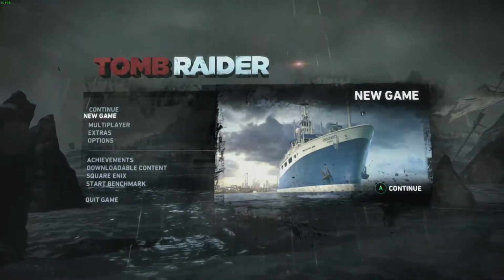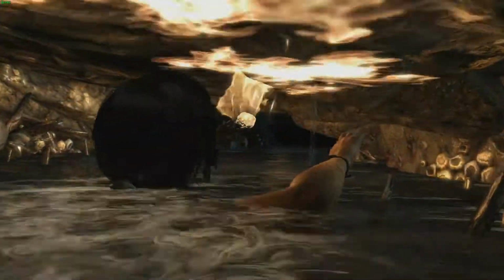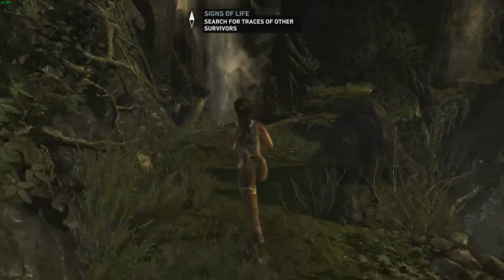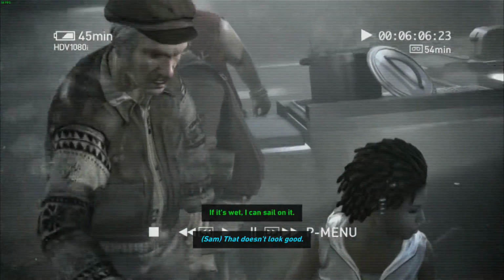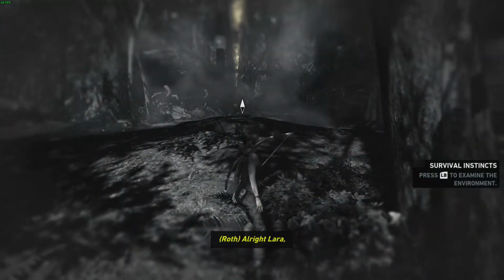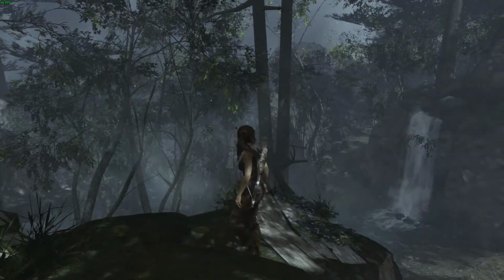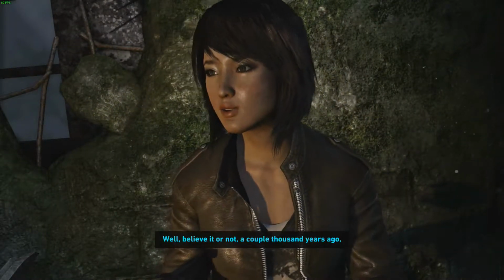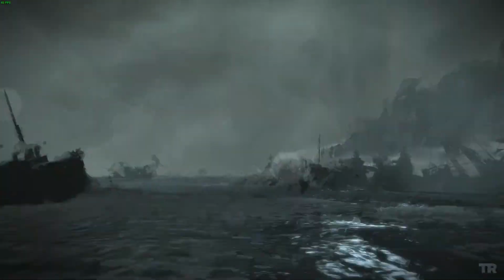Tomb Raider (2013): Episode 1 - Shipwrecked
We start off this new series right in the midst of the action, when Lara nearly drowns as her research ship goes down in a storm. Making it to shore, she is hung up to dry, and only manages to escape after being gravely wounded.She makes her way out of the collapsing cave, all the while being pursued by unknown assailants.

Once outside, she grapples across a decaying plane, and finds a few useful supplies.She finally makes it to the first campsite, and uses it as a base while she collects her first weapon and hunts for some food. She manages to grab a handful of collectables along the way.

Lara heads into an old bunker and goes underground, where she picks up yet another piece of vital equipment. Making it back out to the other side, she meets back up with Sam, her friend from the ship, who is hanging out with Mathias, an island inhabitant. The two soon disappear, and she is suddenly attacked by wolves. Fortunately she is found by a number of her crew-mates. They all split up, with Lara staying with Dr. Whitman.